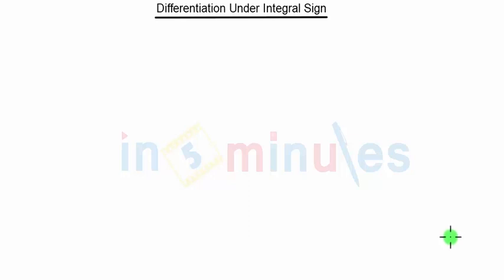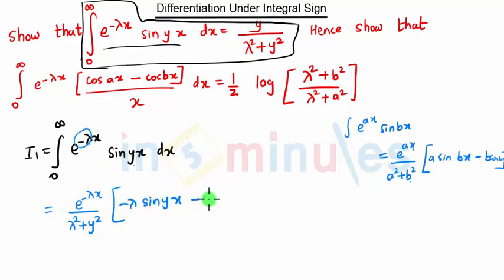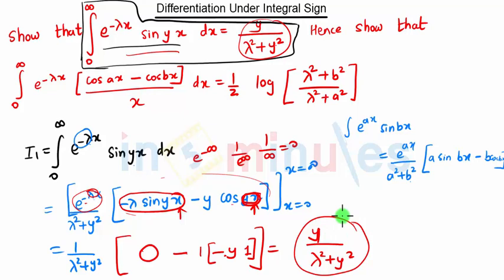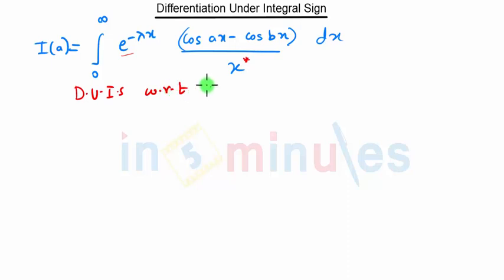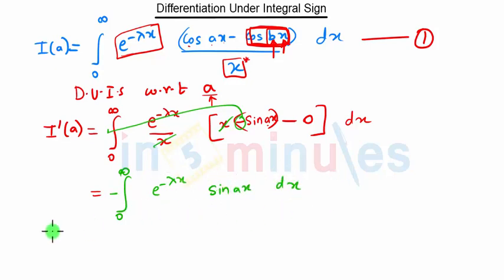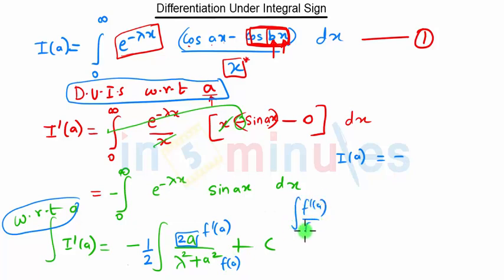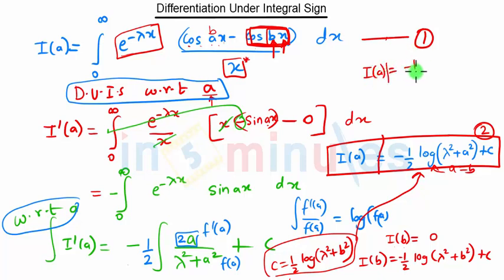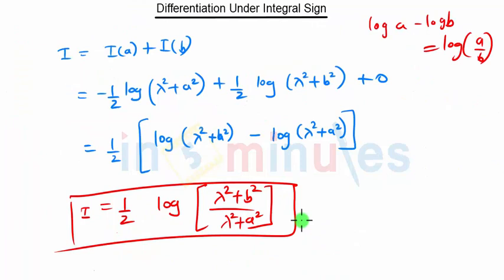Module2_Vid_a61_Differentiation Under Integral Sign Problem 4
This Video explains the problem on DUIS

Pre-requisite video -